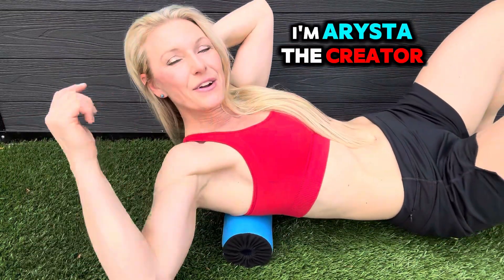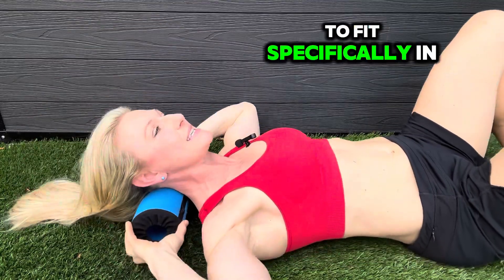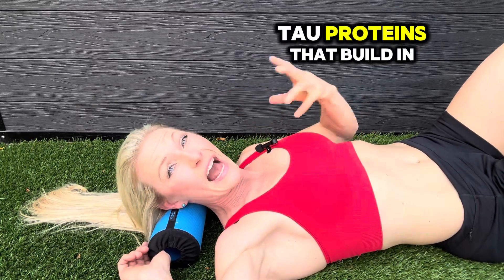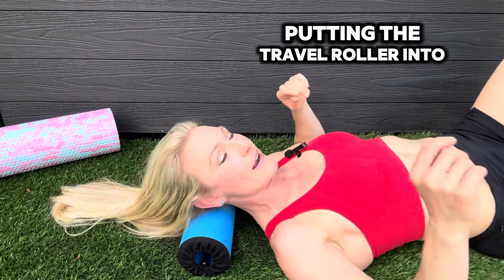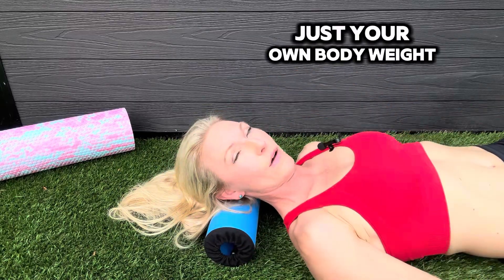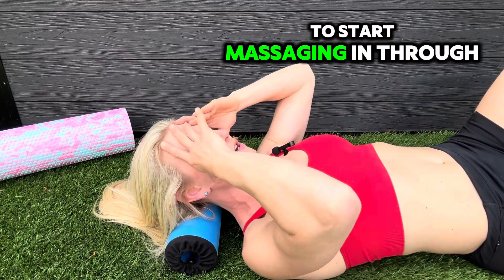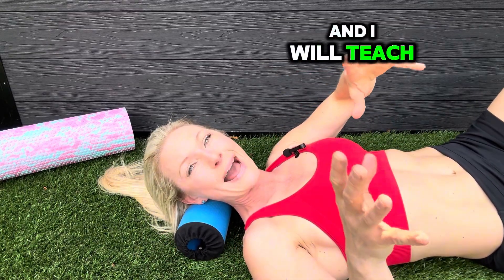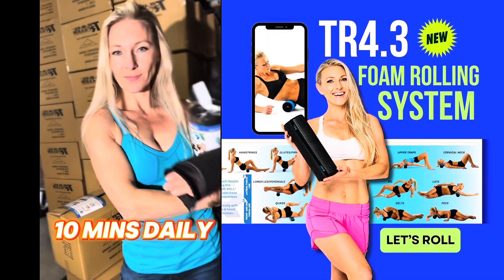Your Glymphatic System Needs This to Work Properly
I have done this one very important hack for 20 years. Its helped me overcome some very hard times with my health and life. In this video I will explain the Brains Glymphatic System and how you can use a foam roller like the Travel Roller to and massage your neck and face to assist the lymphatic and glymphatic removal of waste products from your brain. I will touch a bit about my journey with heavy metal detox, amalgum illness, plus talk about conccussions, CTE, (chronic traumatic encephalopathy) which is a progressive degenerative brain disease linked to repeated head trauma from activities like contact sports.   This lesson is simple and effective way to help your overall health and wellness.